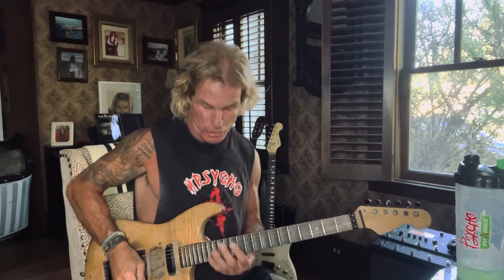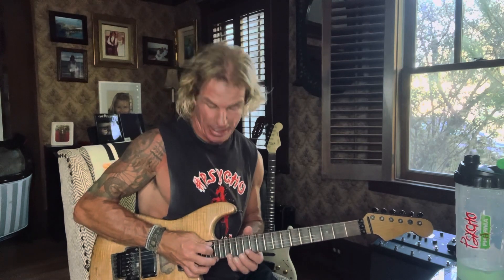Guitar instruction 2-hand tapping E minor pentatonic and E Aeolian minor scale “I’m tuned 1/2 down”